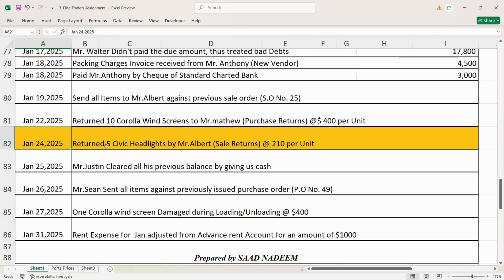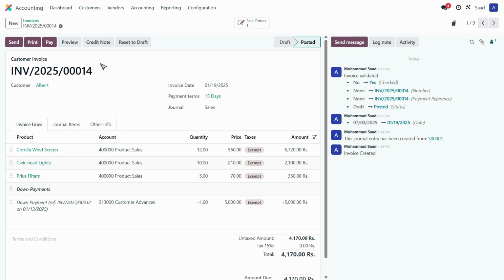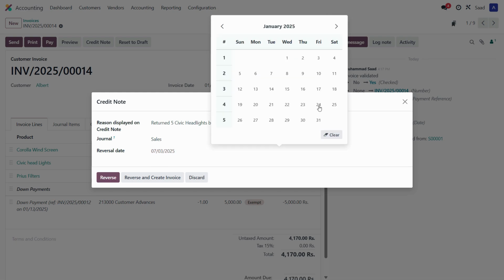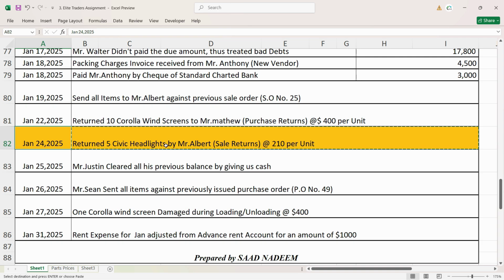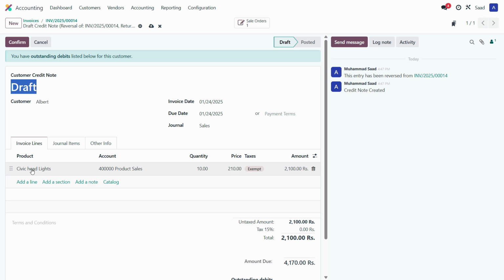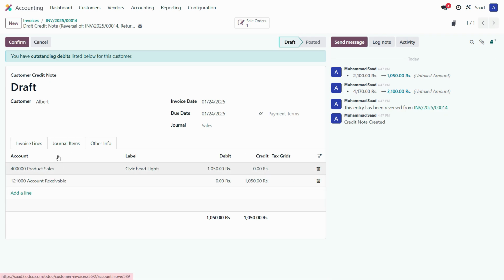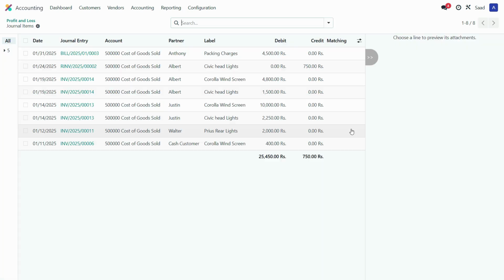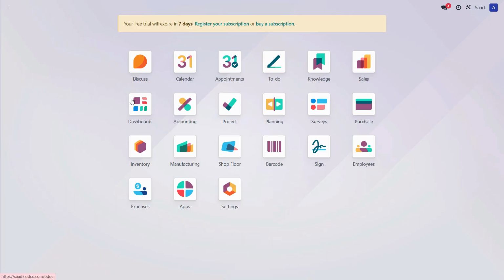How to Handle Sales Returns in Odoo | Step-by-Step Process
Learn how to handle sales returns in Odoo using a simple and clear method. In this tutorial, you’ll see how to create return receipts, update customer invoices, adjust inventory, and manage accounting records accurately.

📘 Course Link:
Master Odoo Accounting from Basics to Advanced 👉

📌 What you'll learn:

Process sales returns in Odoo

Update inventory for returned items

Adjust customer invoices and credit notes

Maintain accurate financial records

Automate return workflows in Odoo